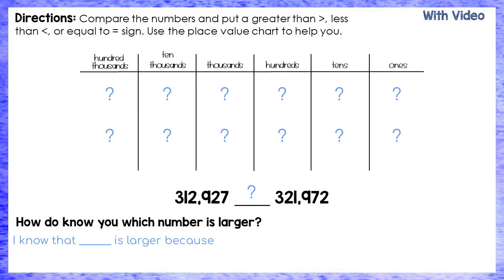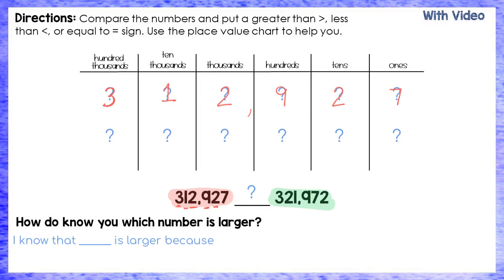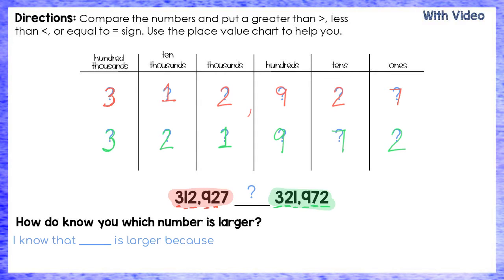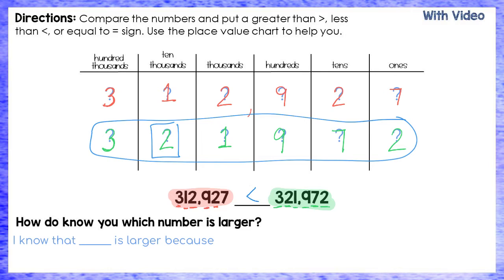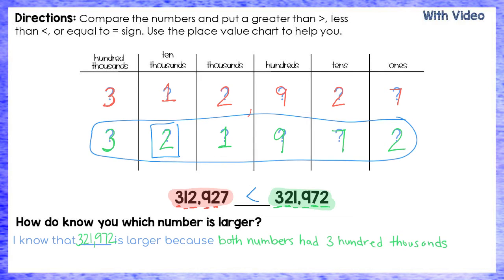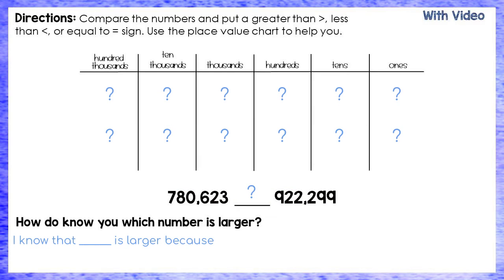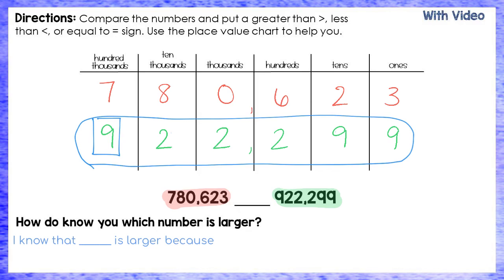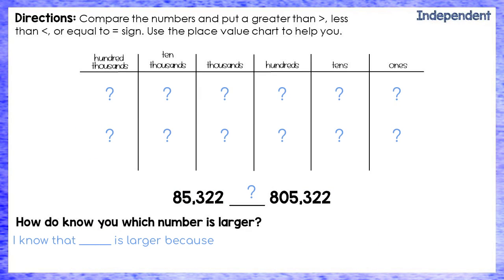Remote Learning Day 7 Part 1